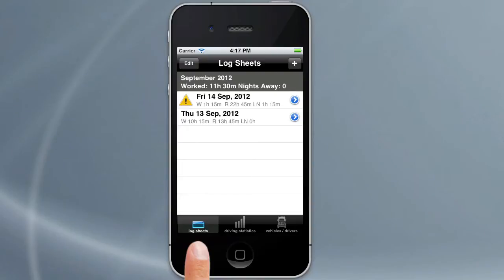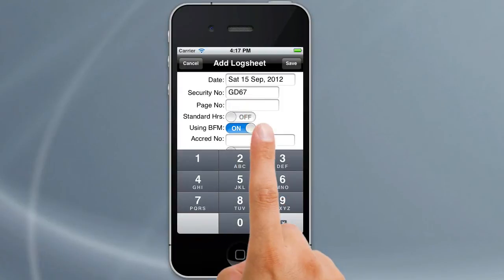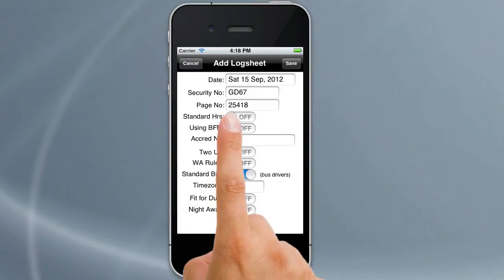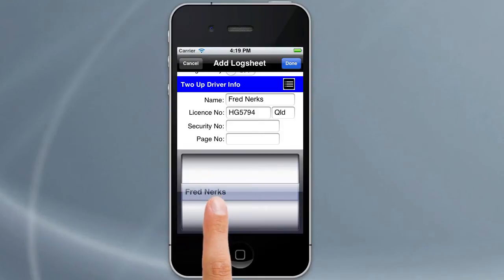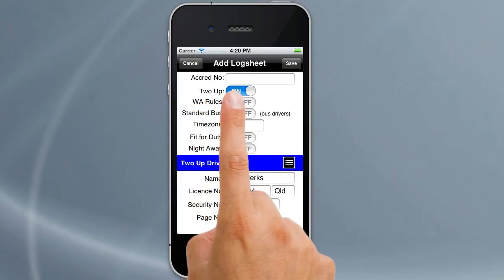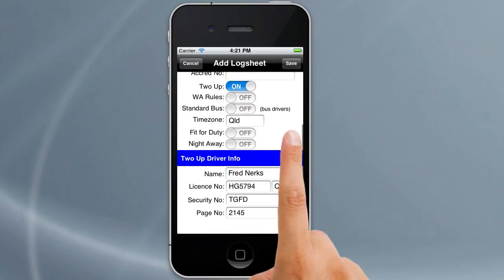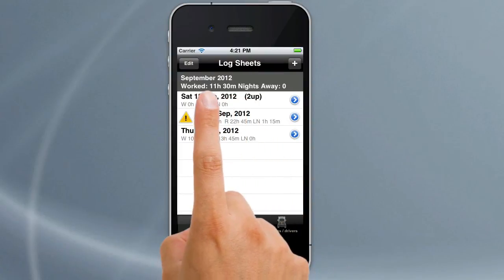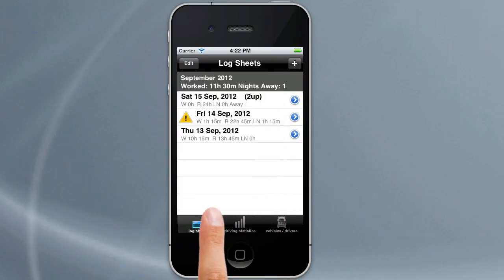Logbook Checker AU Tutorial - Logsheets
Shows you how to add and edit log sheets on Logbook Checker AU (Australian Edition) with explanations of each of the fields